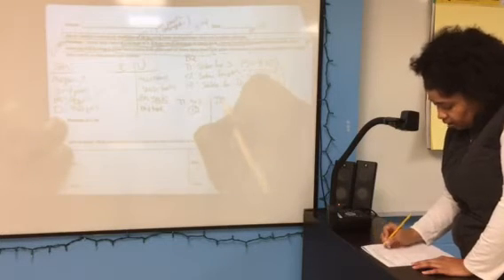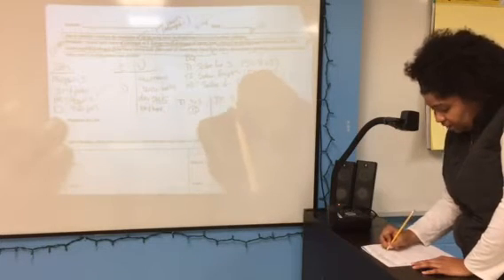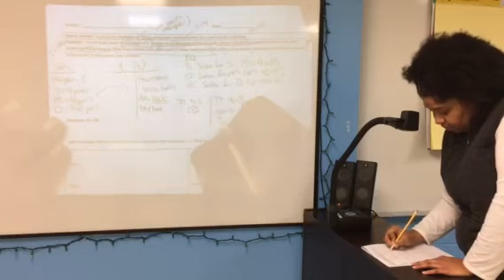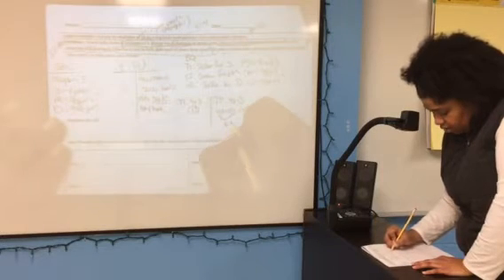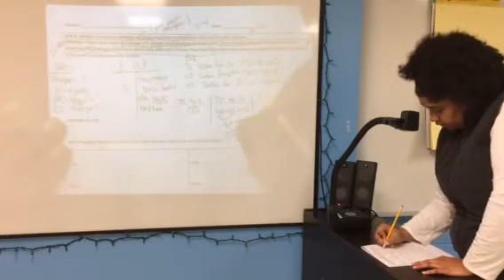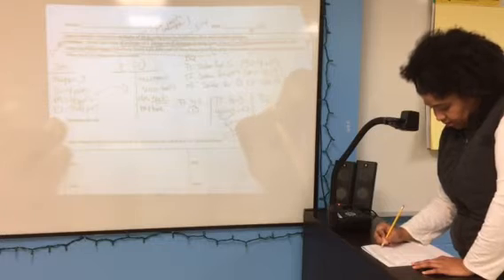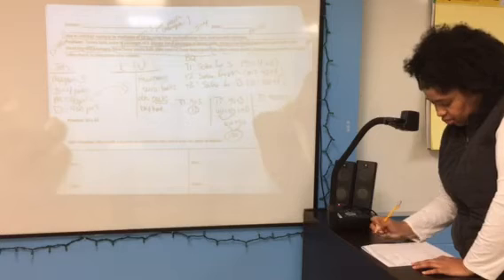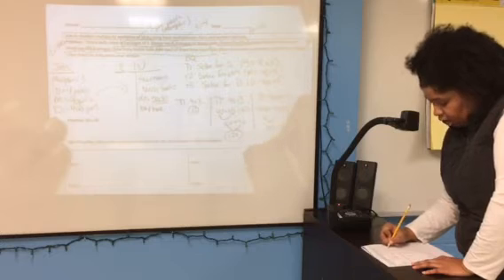4G: Unit 4,Lesson 4 (Multiply Multiples of 10)